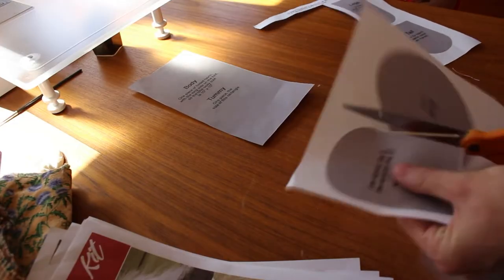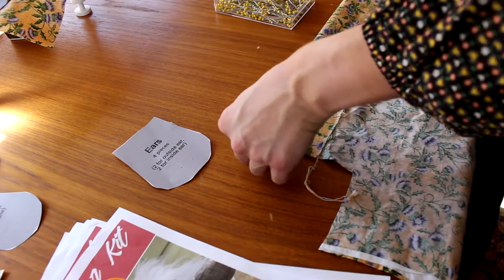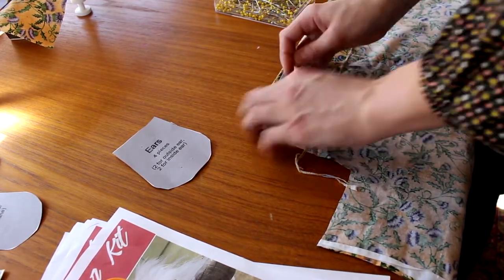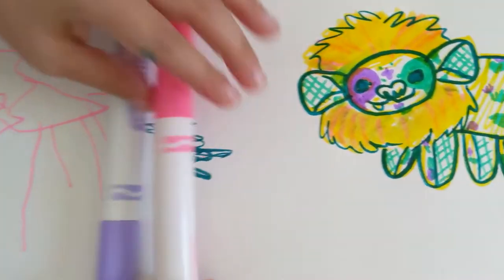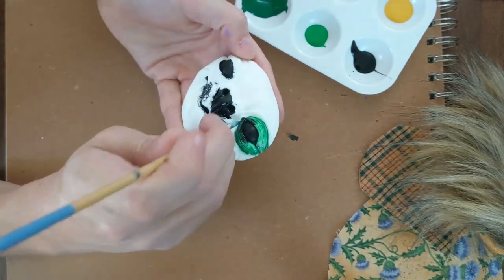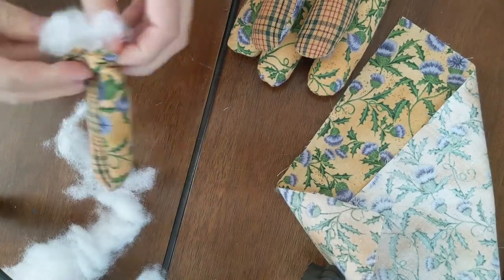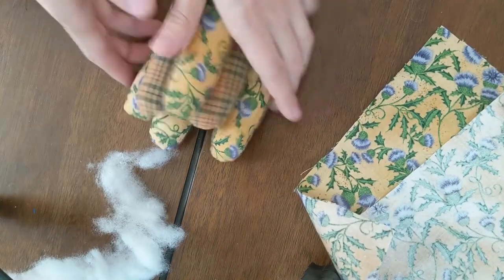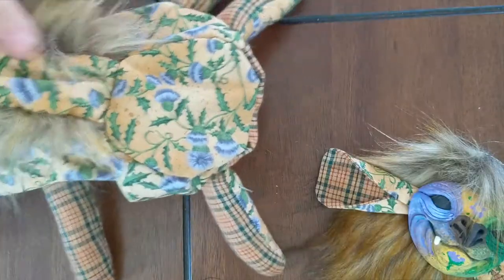Making a "Dream Creeper" Plush! || Art Skoolie || Following 'BusyMockingBird's Kit in a School Bus!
Hello there, I'm Katherine, and I'm an artist in a "skoolie" - that's a repurposed/rebuilt school bus!  Hop on the bus and get ready to craft!

Today we are making a "Dream Creeper" from a fantastic kit by Mica Hendricks, aka the "BusyMockingbird". I picked up the kit, which included this resin face and the instructions to make the plush body, and Little Sprout and I got to work!

-ART SKOOLIE SOCIALS- Now Katherine Everything!